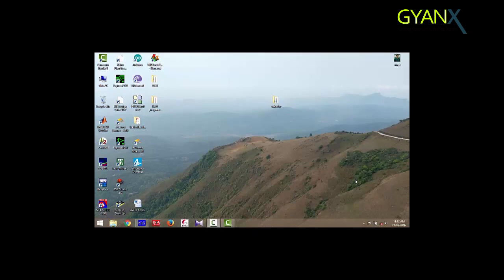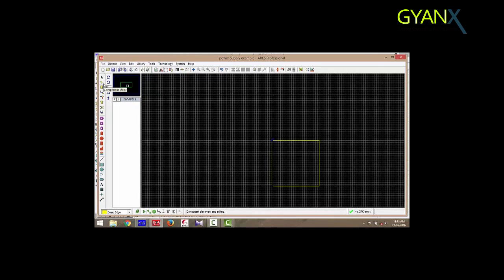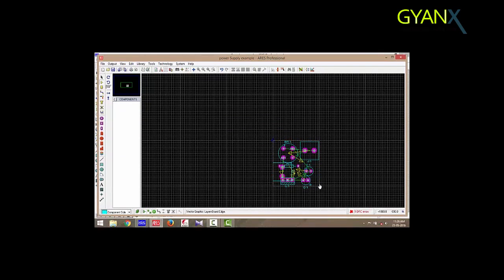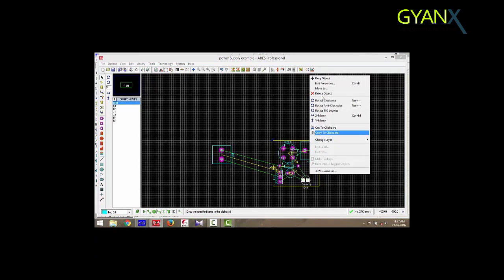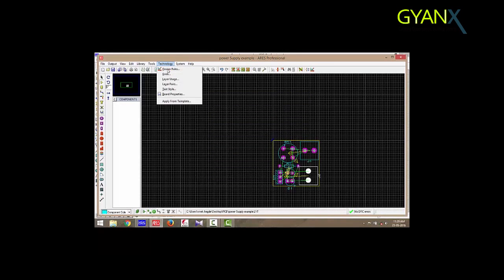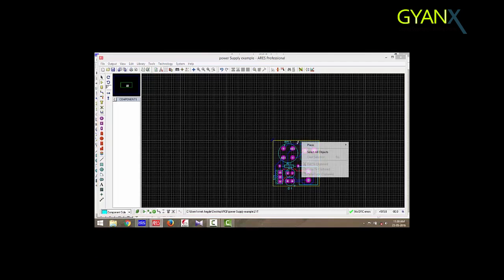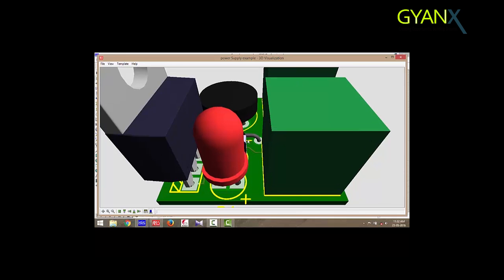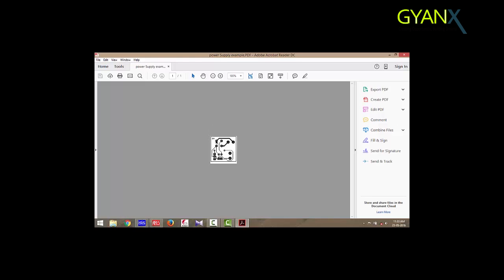Lesson 4 Dark sensor schematic for PCB Design